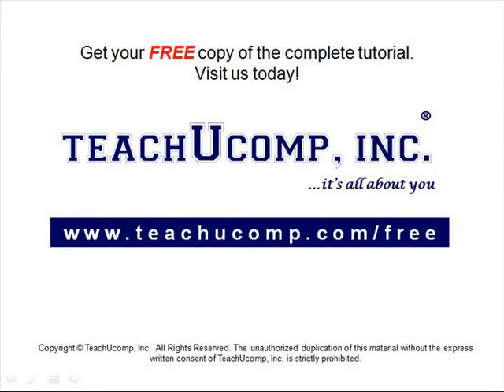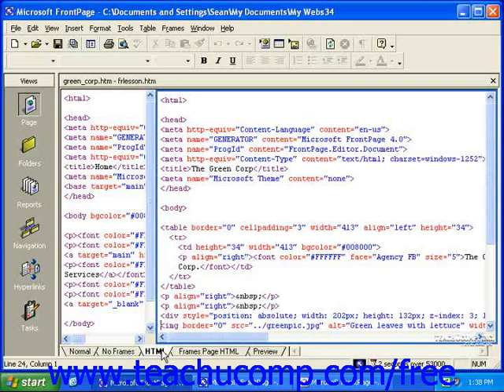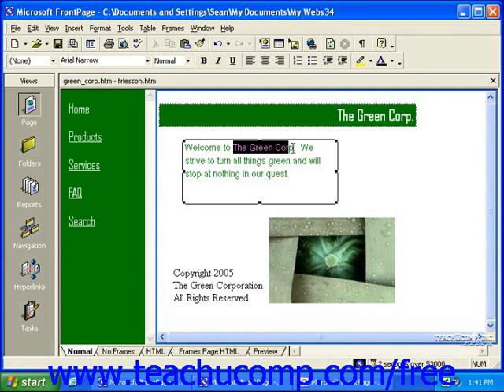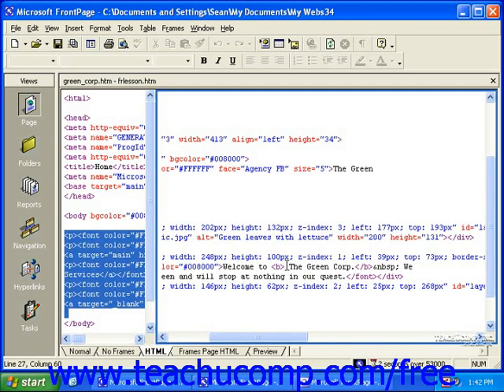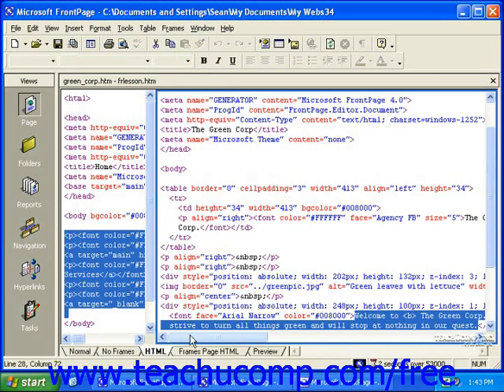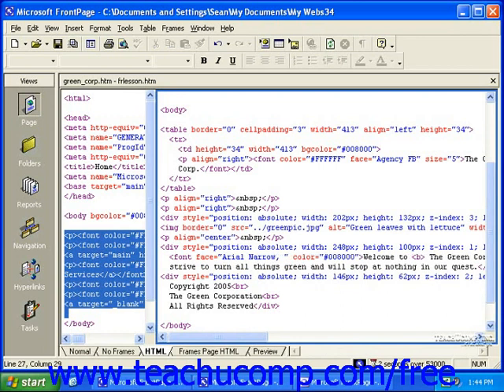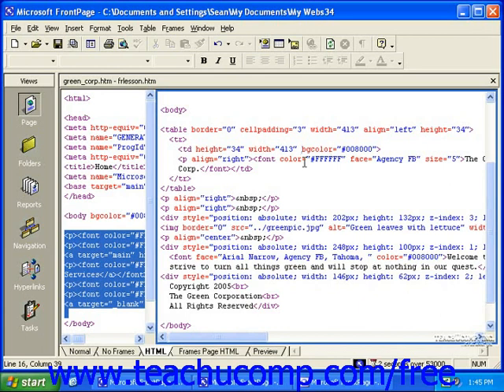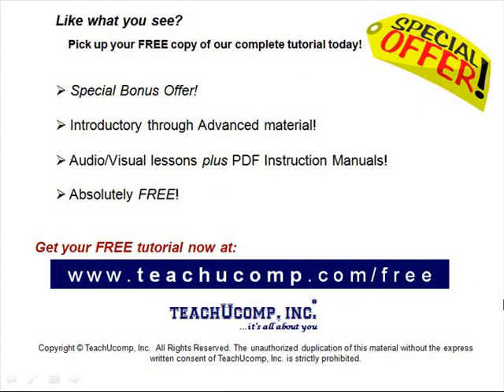FrontPage Tutorial The Basics of HTML Code Microsoft Training Lesson 14.1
Learn about the basics of HTML code in Microsoft FrontPage A clip from Mastering FrontPage Made Easy v. 2003. - the most comprehensive FrontPage tutorial available. Visit us today!